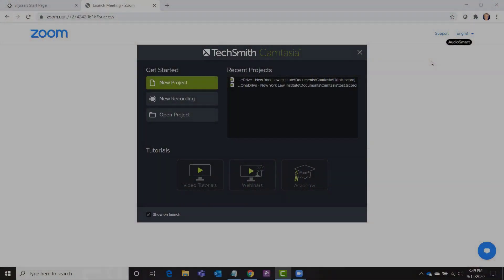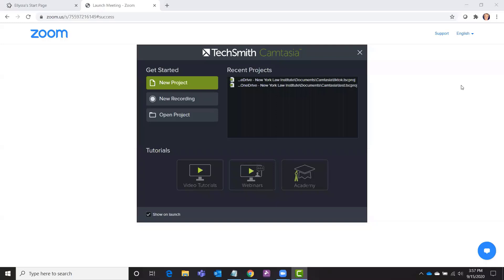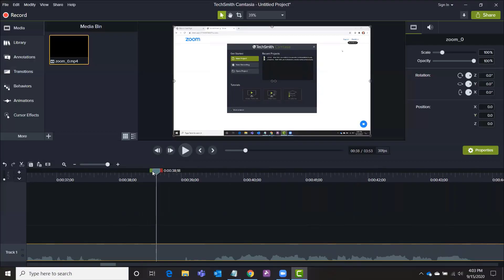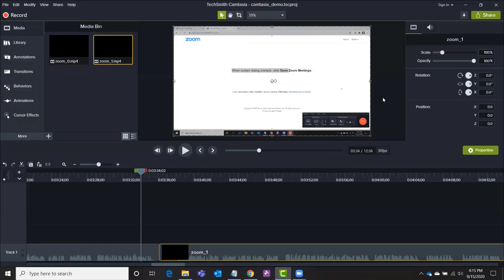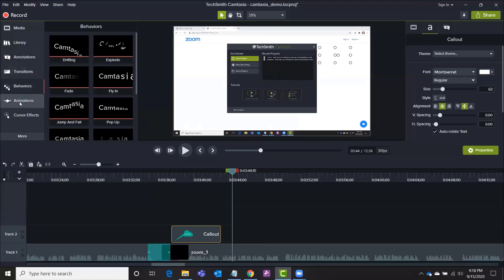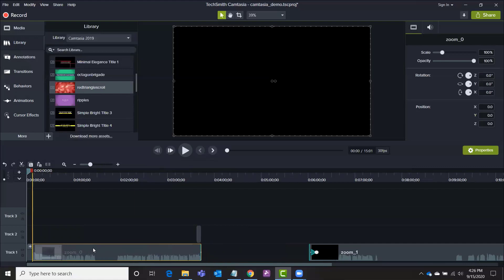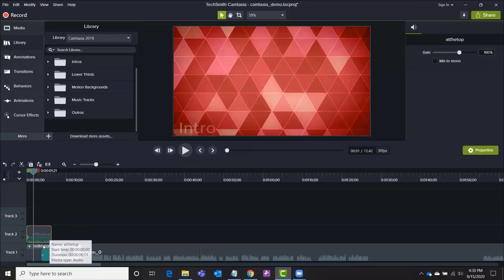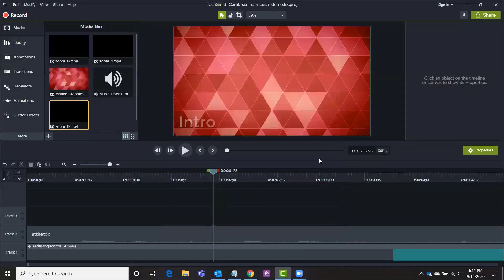Camtasia Studio Demo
Here's a quick demo of how you can use Camtasia Studio to create and edit screencasts which record the mouse movements on your screen to guide patrons around your databases and website at your library.